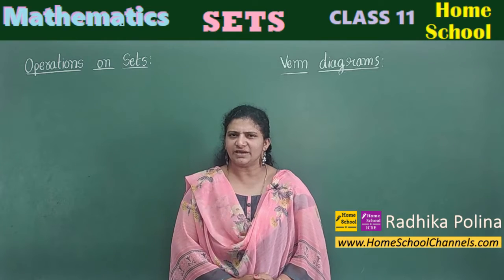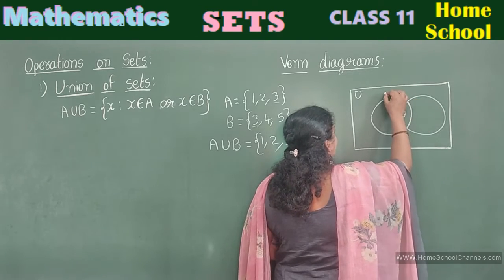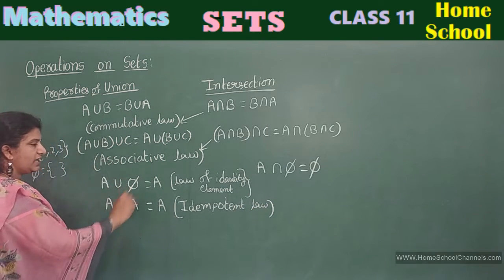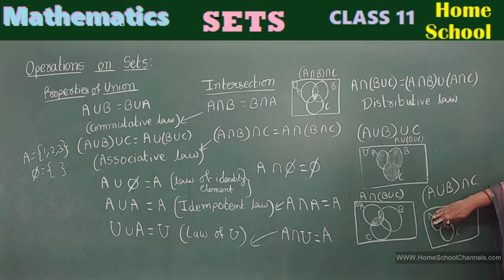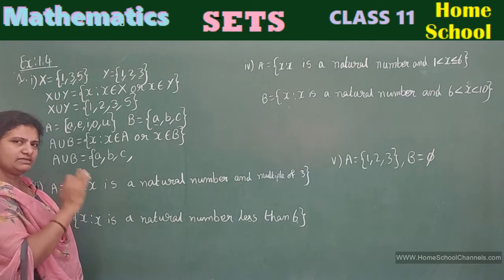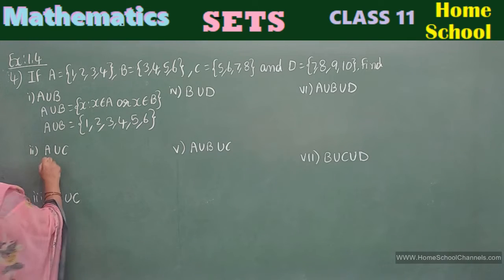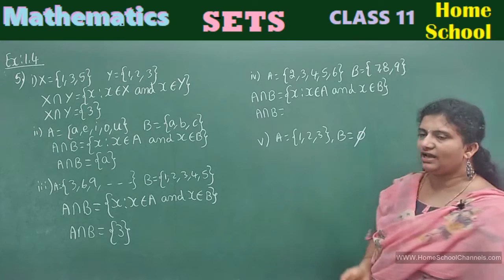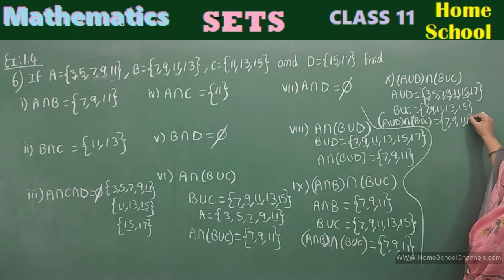Sets Class 11(Part-5)Exercise-1.4 Problems(1-6) Mathematics NCERT / CBSE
Sets Class 11 Mathematics every concept is explained in detail